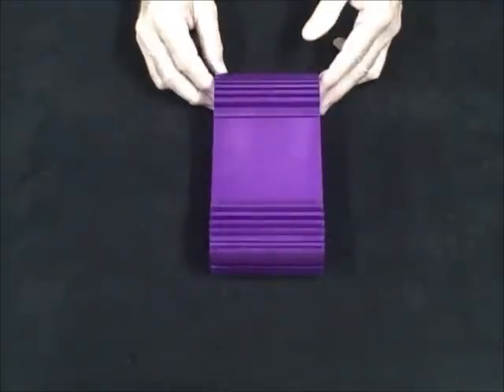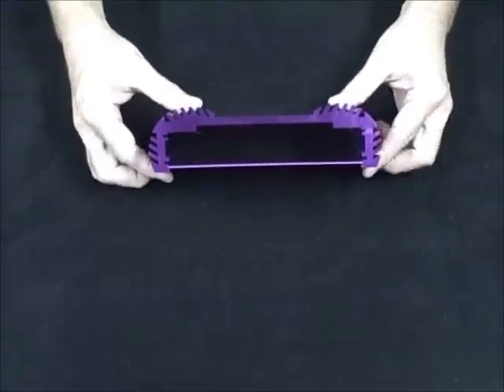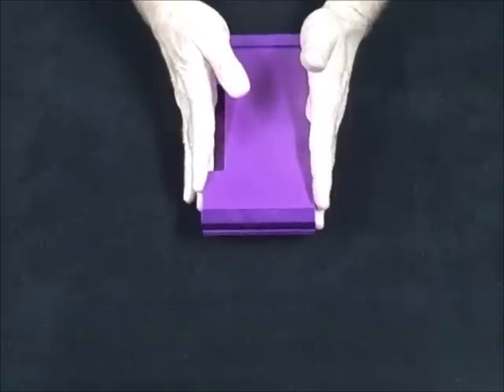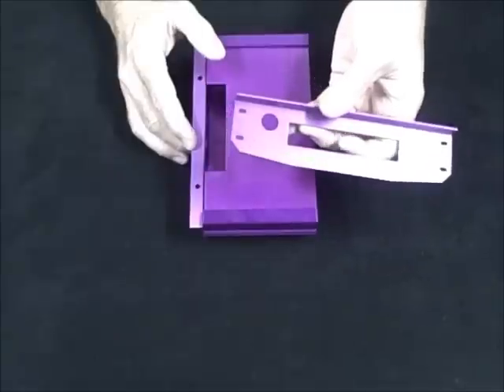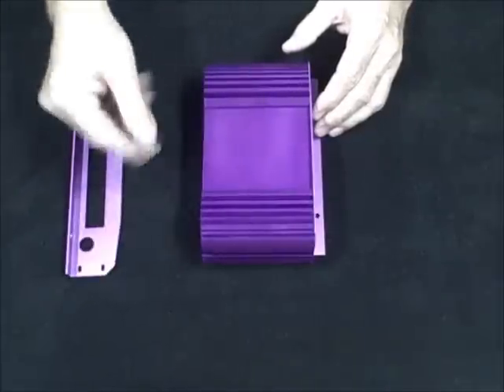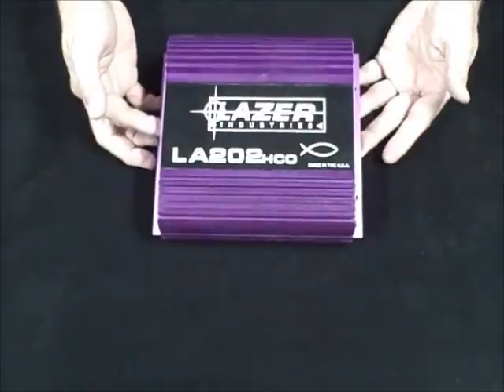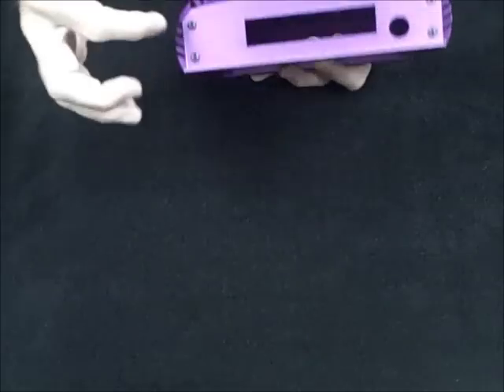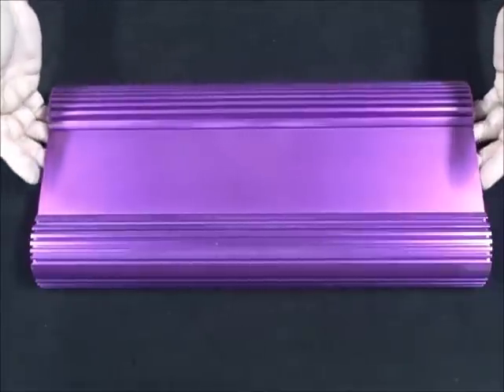DIY Car Audio Amplifier Kit Heatsink For Sale